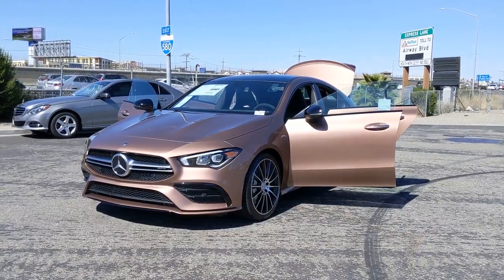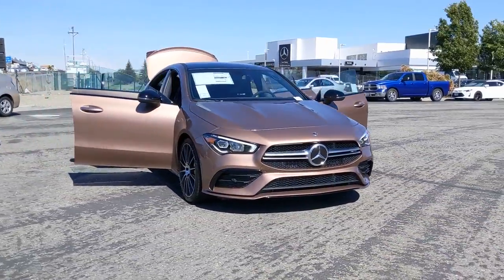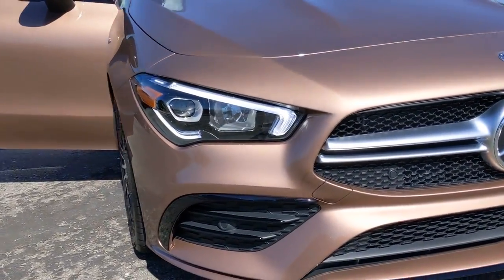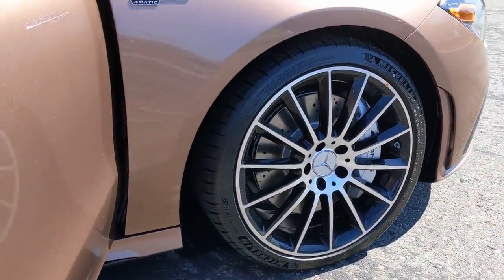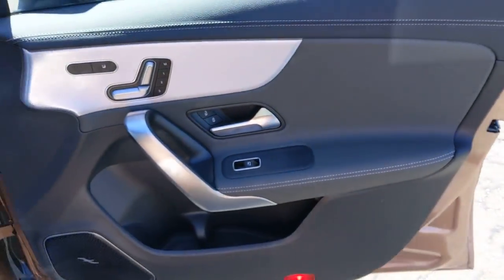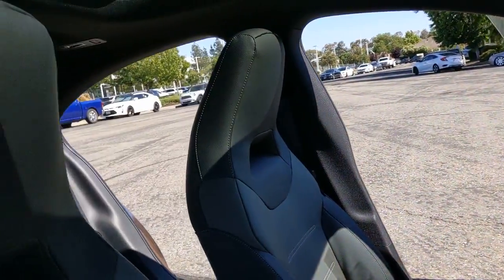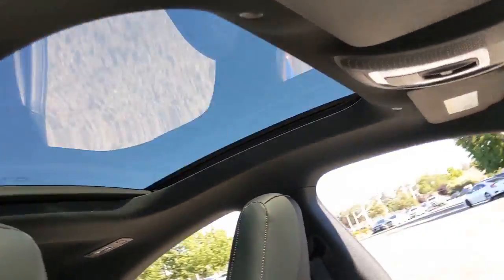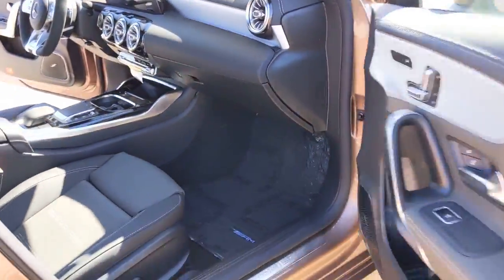2021 Mercedes-Benz CLA Pleasanton, Walnut Creek, Fremont, San Jose, Livermore, CA 21-1298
2021 Mercedes-Benz CLA
2021 Mercedes-Benz CLA AMG CLA 35 - Stock#: 21-1298 - VIN#: W1K5J5BB8MN216952